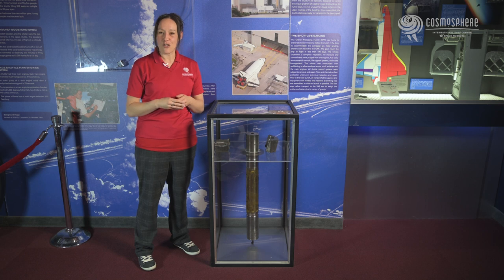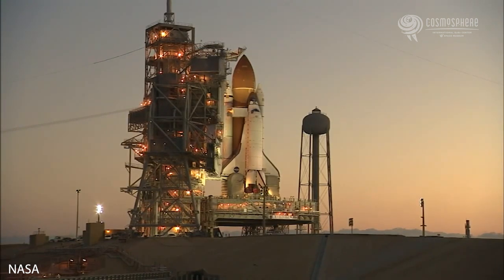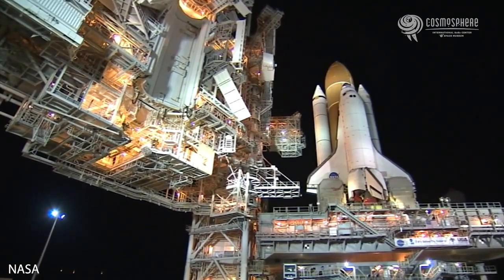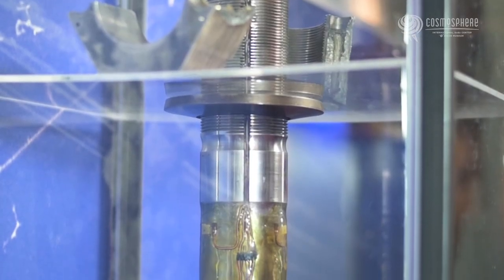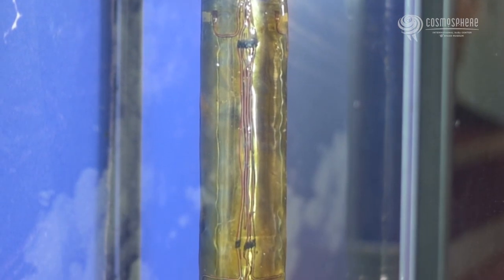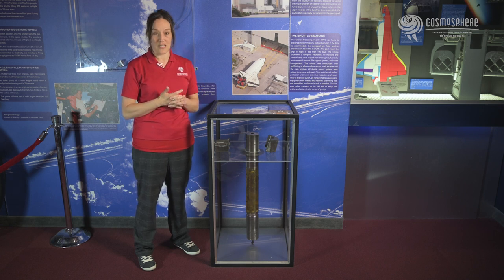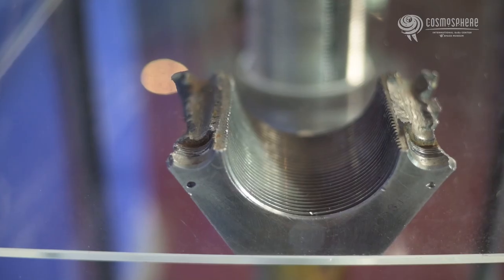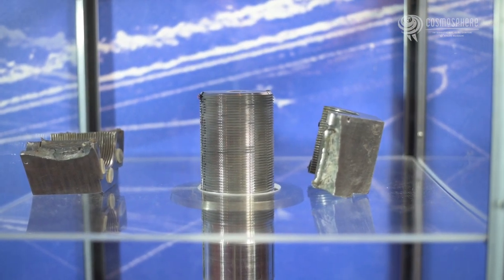The Space Shuttle Hold-Down Bolts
Sitting on the launchpad, the Space Shuttle weighed about 4.5 million pounds or a little over 2 million kilograms. Its weight, coupled with the fact that it needed to remain stable during the trip from the Vehicle Assembly Building (VAB) to the launch site, and the fact that it had a lot of surface area which could catch the wind as it waited for launch, meant that the Shuttle needed to be securely fastened to the launchpad. NASA used several large bolts to hold the Shuttle in place as it waited for its trip to low Earth orbit. The bolts, in turn, were secured by large, frangible nuts. These nuts housed explosive charges which would break the nuts in two at the time of launch, allowing the Shuttle to leap off the pad despite being tightly fastened only an instant before.